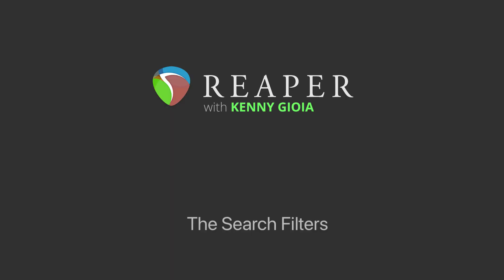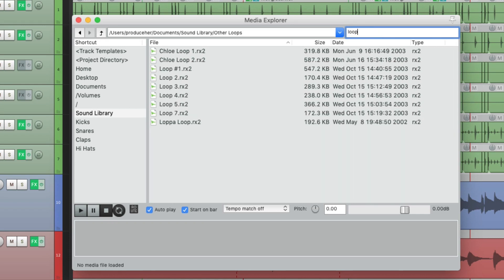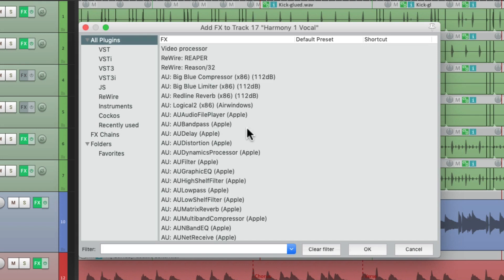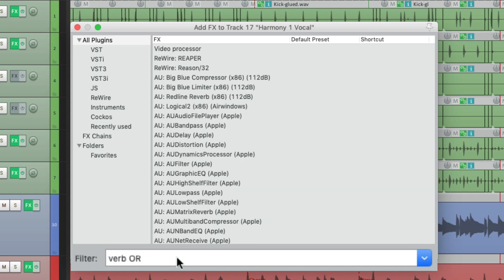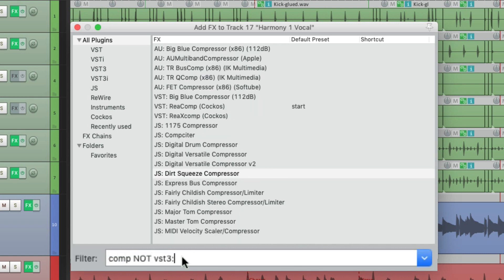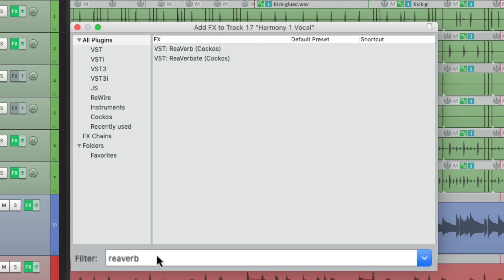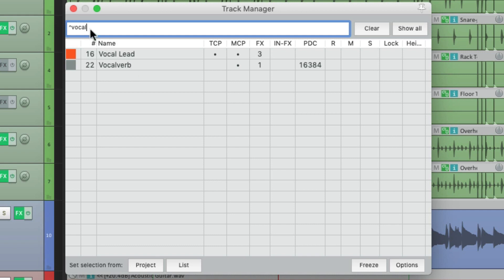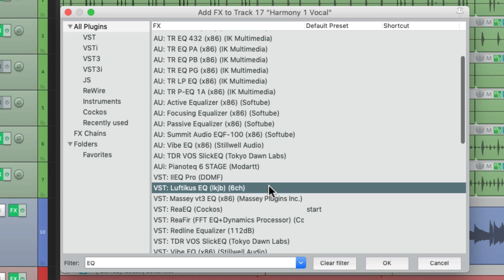The Search Filters in REAPER